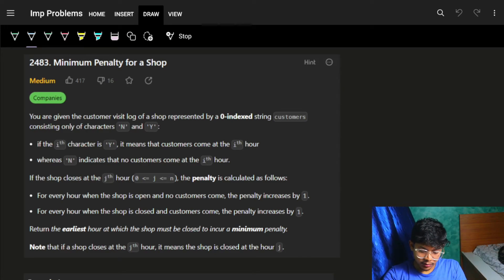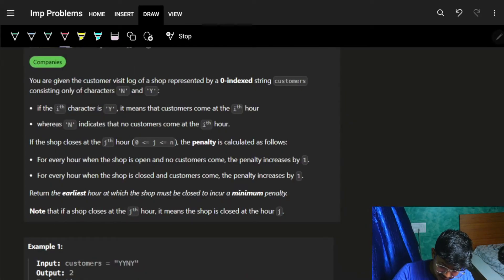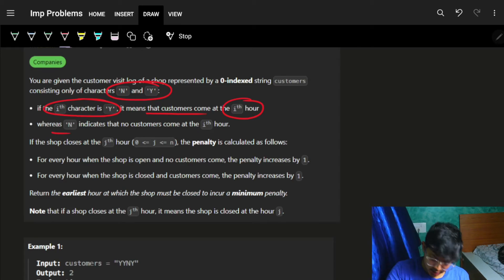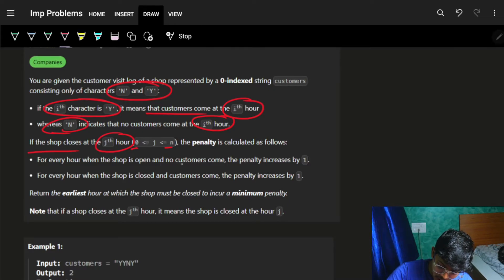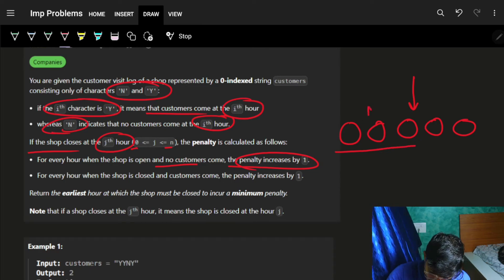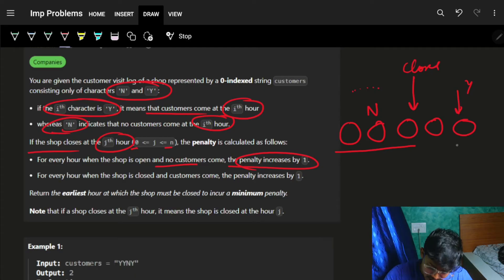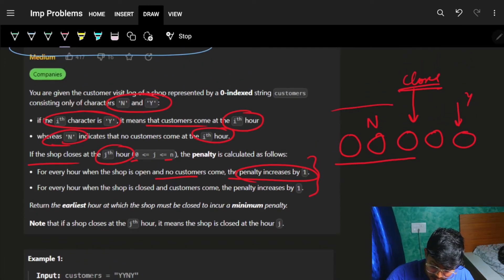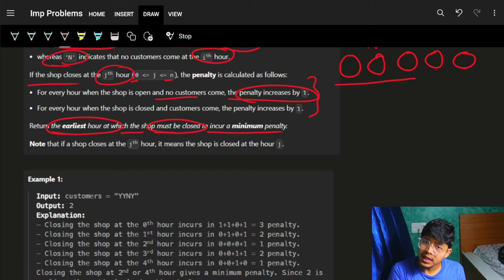Minimum Penalty for a Shop II Prefix Sums II Suffix Sums II Leetcode 2483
In this video, I'll talk about how to solve Leetcode 2483. Minimum Penalty for a Shop II Prefix Sums II Suffix Sums

✨ Timelines✨
0:00 - Problem Explanation & Intuition
5:10 - Dry run
10:03 - Code Explanation + Complexity
12:19 - Optimization